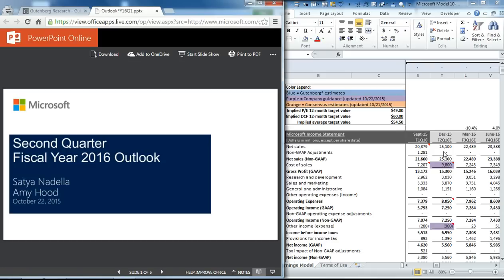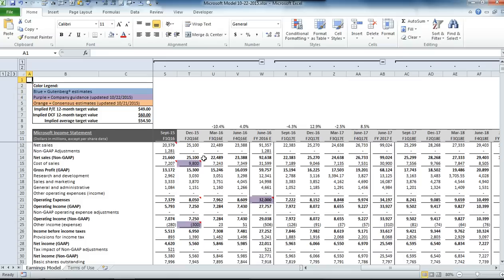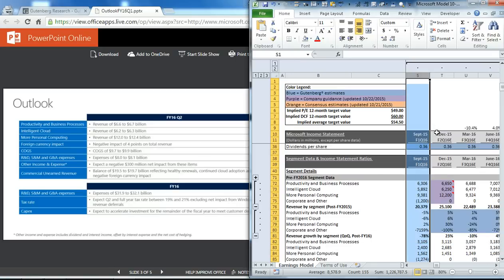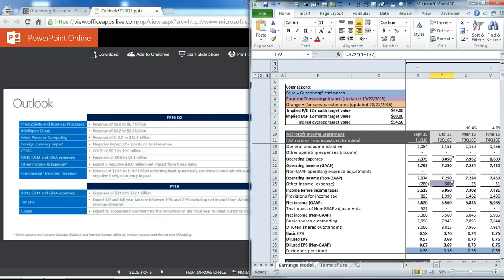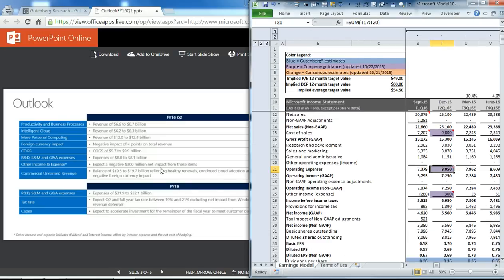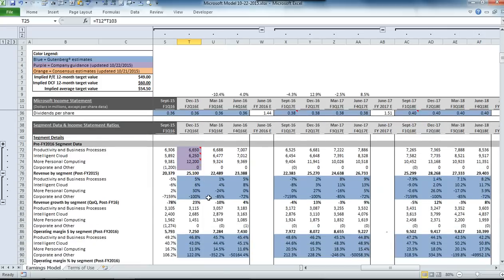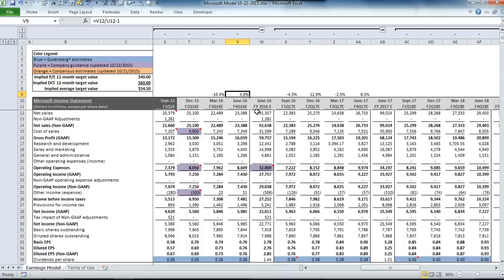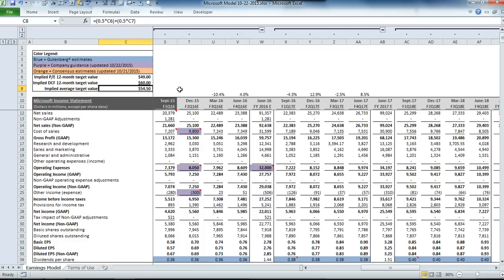Microsoft: Does the Price Move Make Sense? Earnings Review (F1Q15)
We model-out Microsoft's (NASDAQ:MSFT) latest earnings guidance to determine if the price move makes sense.

Note: This model is updated regularly as news is released. We use four primary stages for model updates during the earnings cycle (this video represents stage 3):
Stage 1: End of calendar quarter—Update Beta, Risk-Free Rate, Volatility, and Market Multiple (update posted on our Blog).
Stage 2: A week from the earnings release—Update consensus estimates (video published).
Stage 3: On the day of the earnings release—Update the model for current quarter results and management’s latest guidance (video published).
Stage 4: A few days after the release—Update model for the new post-earnings consensus estimates (update posted on our blog).